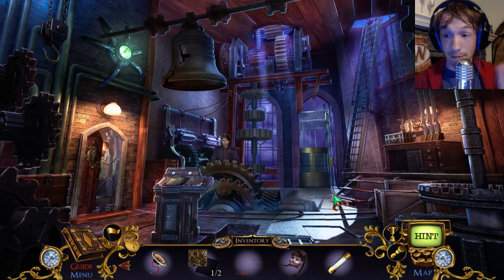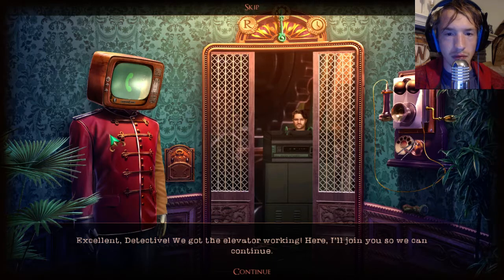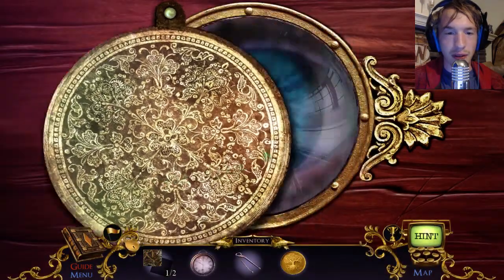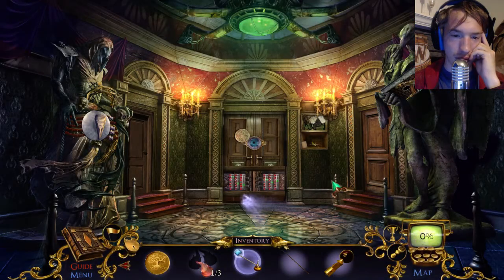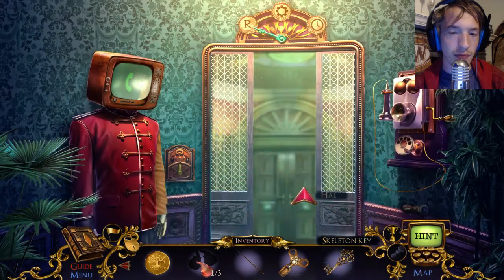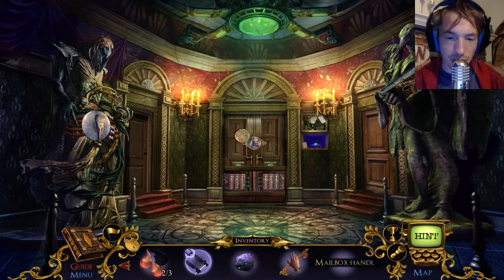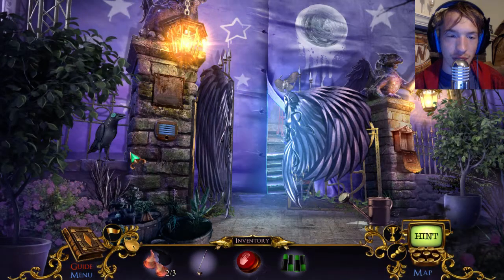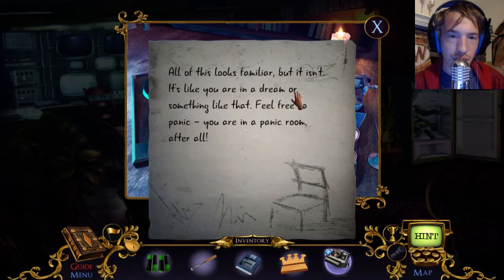Let's Play Mystery Case Files: Moths To A Flame CE Part 3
After marathoning back to where we left off, we make progress. I'm happy. And I never want to do that again.